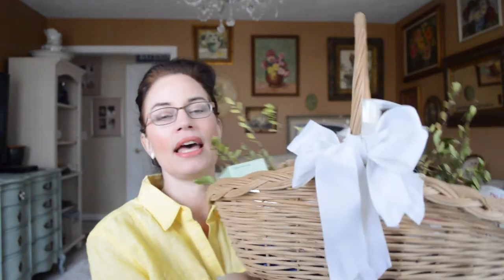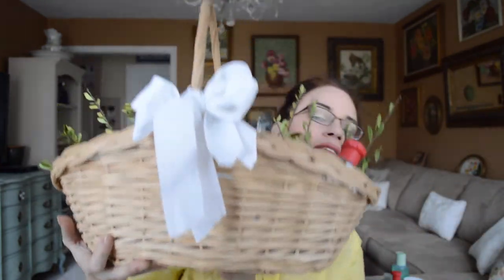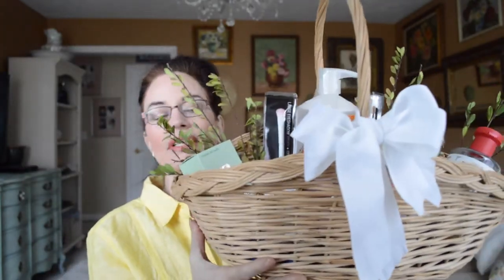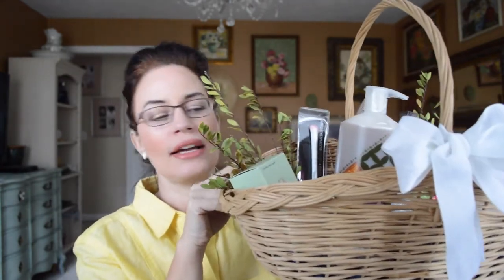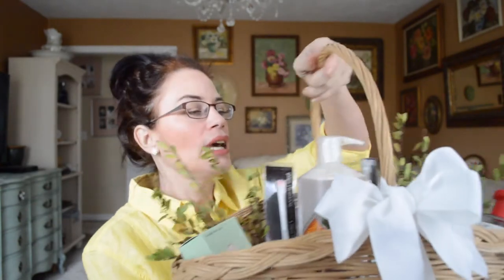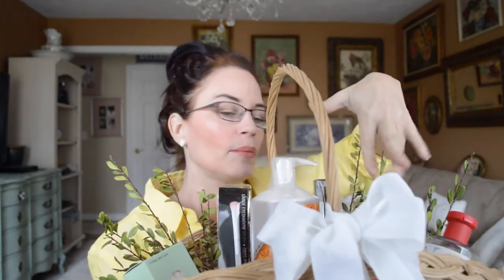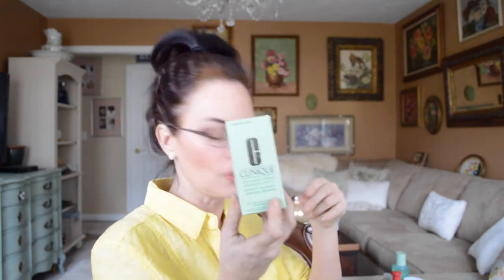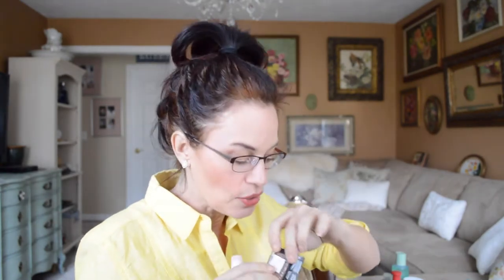Skin Care and Makeup Gift Basket ideas for Easter or any other Special Occassion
Welcome!  This is a quick video showing an Easter basket arrangement I put together full of skin care and small make up items (which I have a couple more things to add like some mask sheets) but the idea can be taken for use for any occasion - even just to say 'I love you.'

Wearing:

Full face of Wet n Wild from my tutorial video which can be viewed here if you'd like to check it out